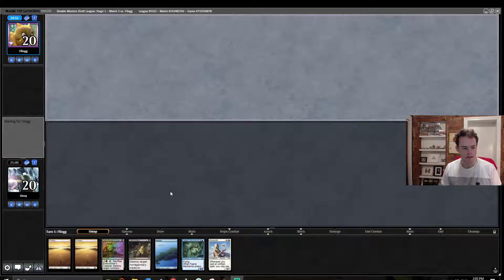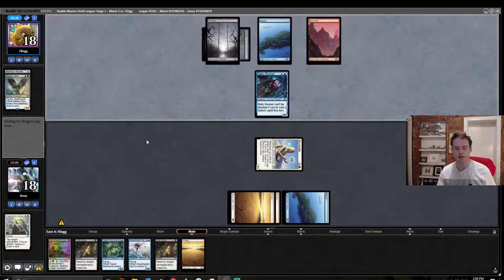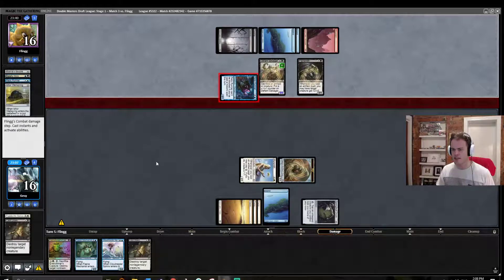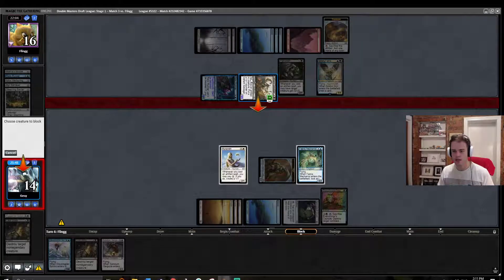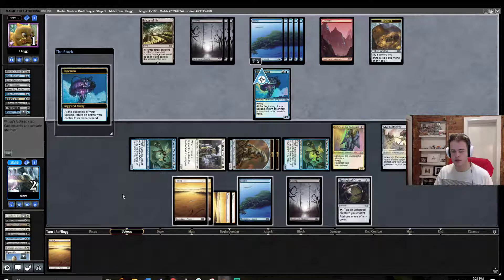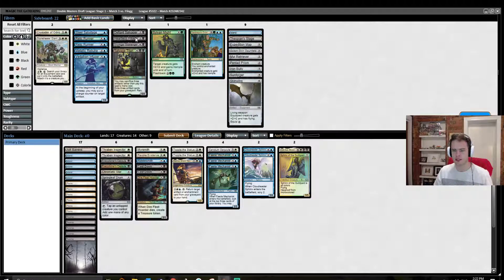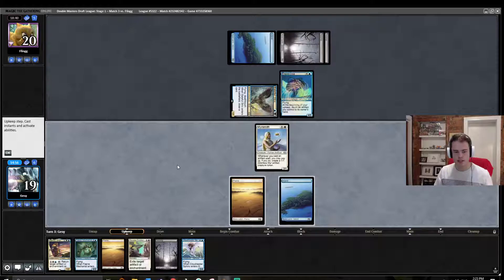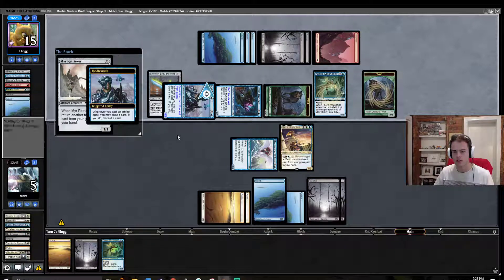Double Masters Draft - Magic Online - Vish Kal Esper - Round 3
Jesse dives into another Double Masters Draft and prioritises the Esper card advantage cards to good effect.

Can Jesse bring it home for the trophy and all the glory?!  It all gets a bit tense when the Sword comes out.  Jesse will need to bring his A game to overcome this opponent's value and power-packed deck.